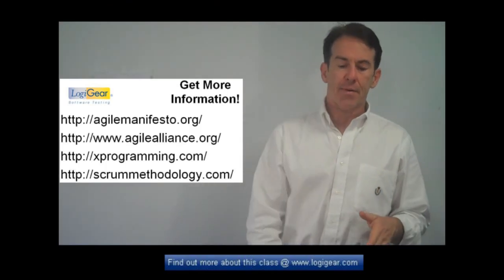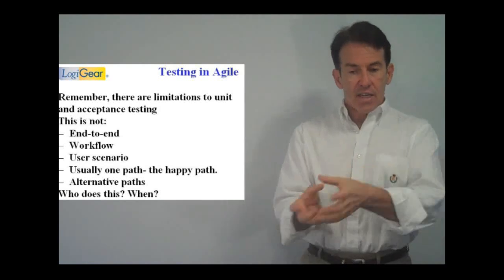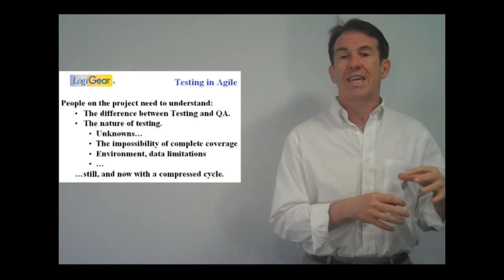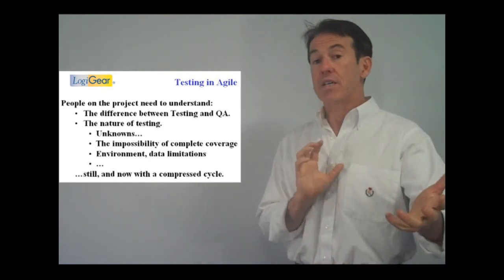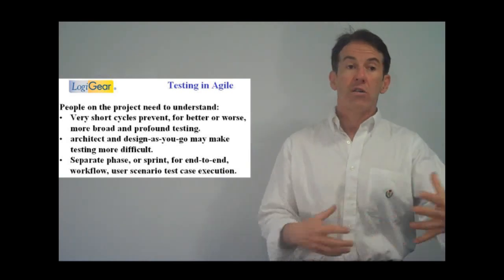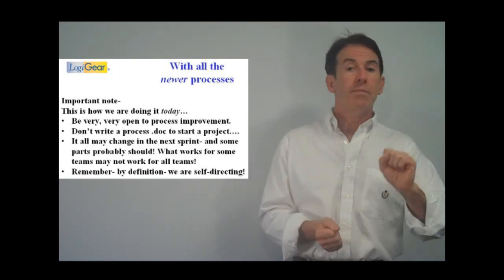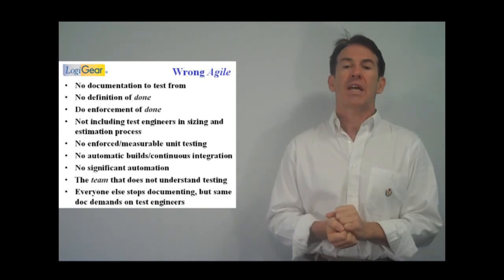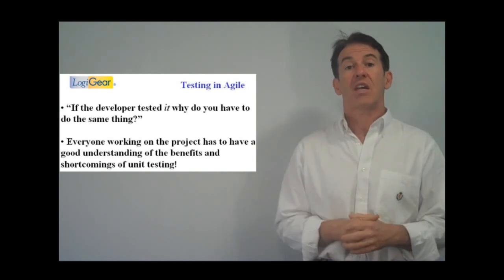Agile Testing: New Roles for Traditional Testers in Agile - Part 3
This is part 3 of 4 of Agile Testing by Michael Hackett.